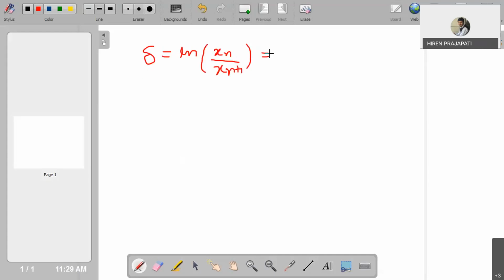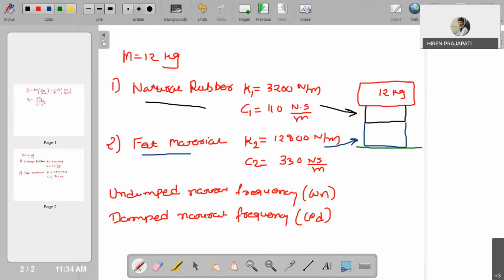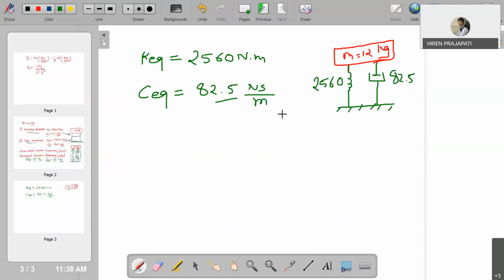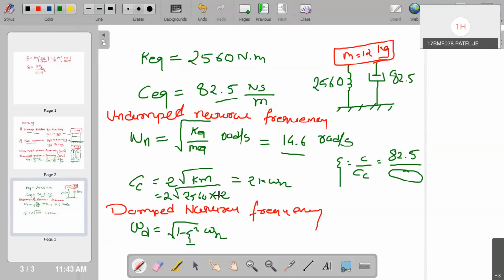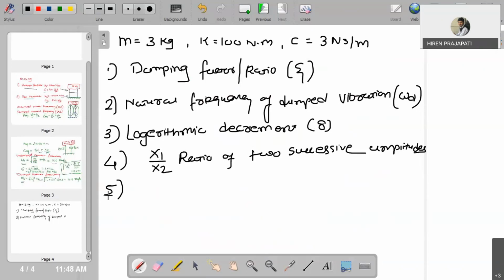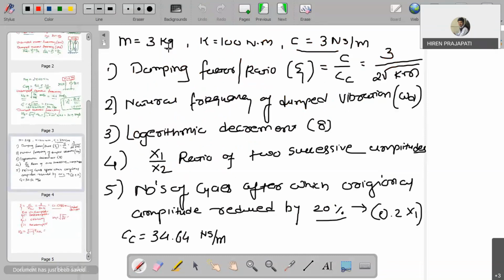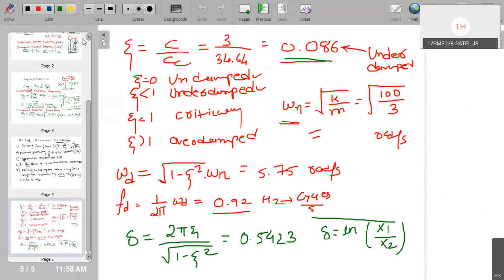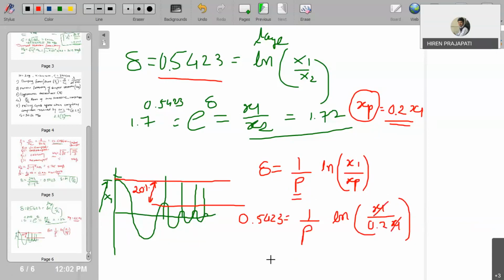Lecture 24. Solution of Examples on Damped Free Vibration